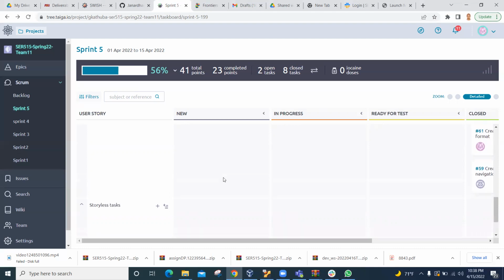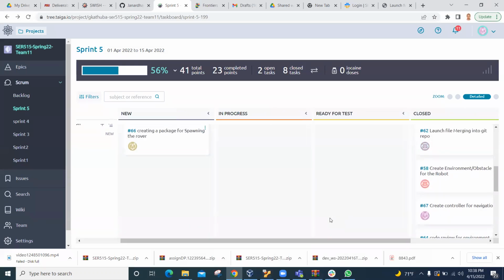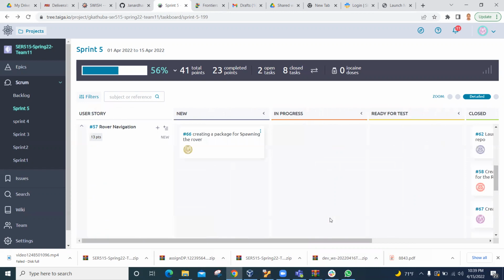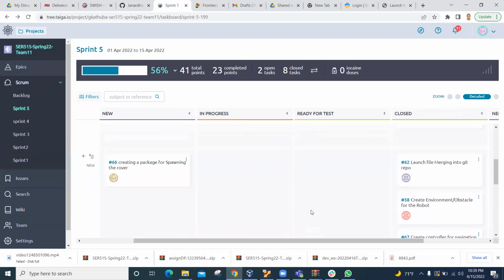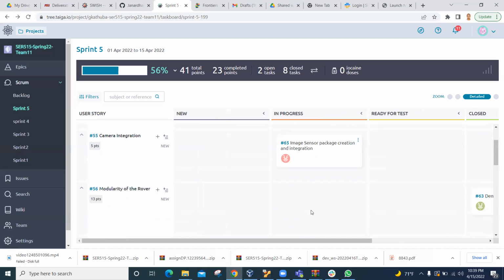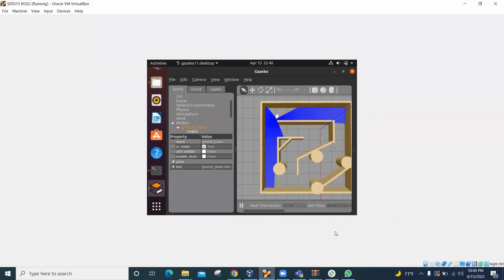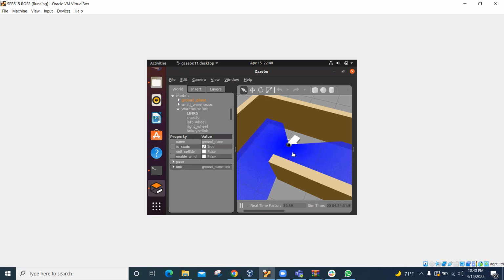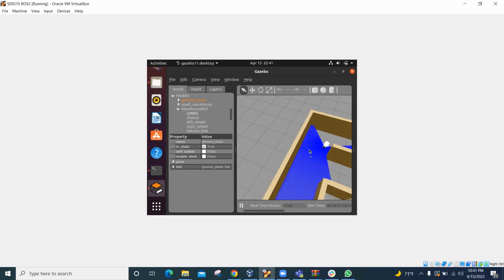SER515 Spring22 Team11 Review of Sprint 4&5